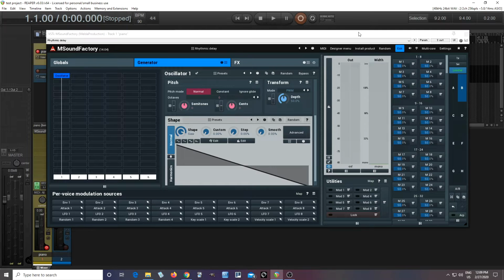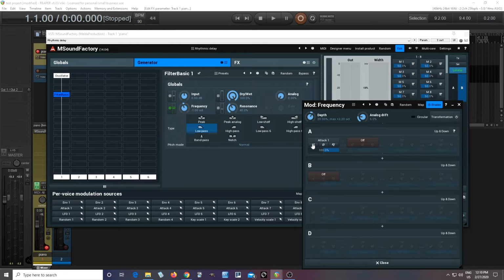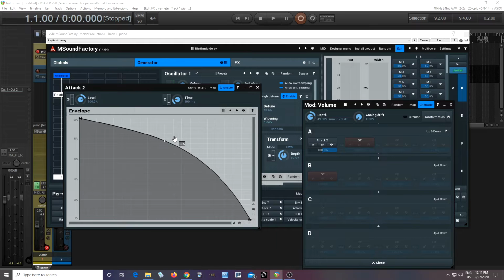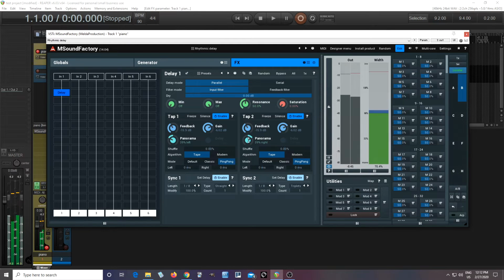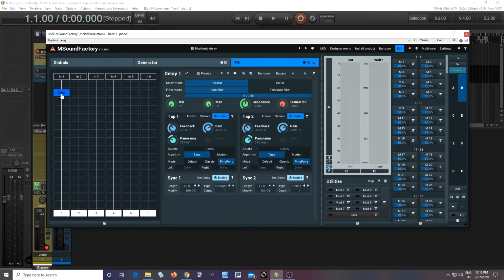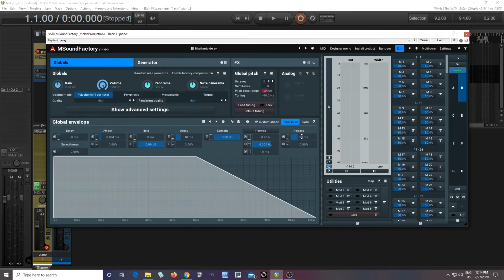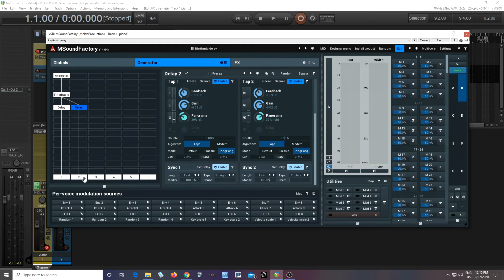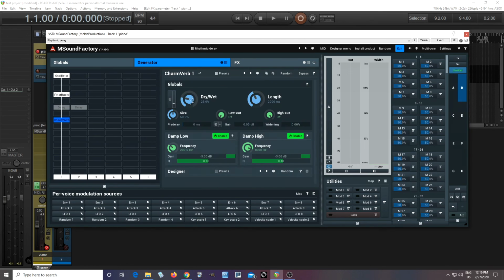Rhythmic Delays in MSoundfactory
Previously I showed how you can use MDelayMB to create interesting rhythms, but in this one I'm using the generator function of MSF to help make these delays even better. MSF allows you to do things that aren't normally possible and I'll show you how you can create long rhythmic delays without creating a mess of sound. Now you can create all sort of interesting effects easily and you don't have to bother with tricky automation or programming.